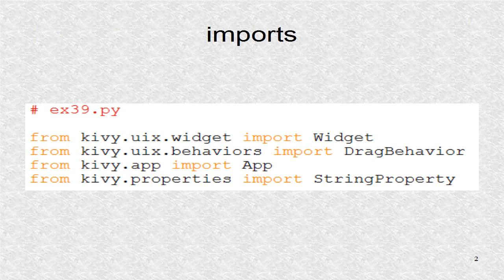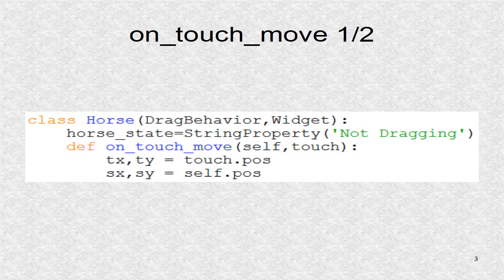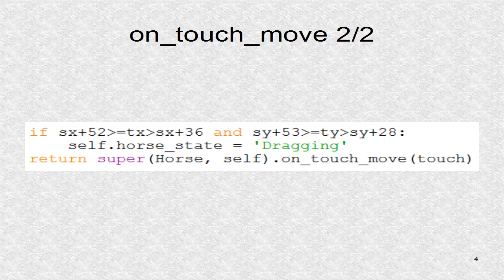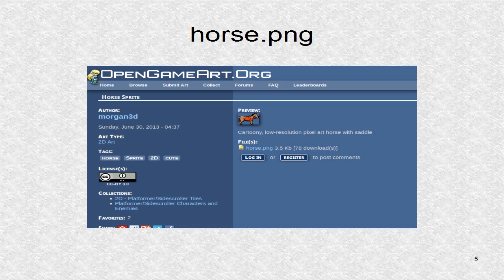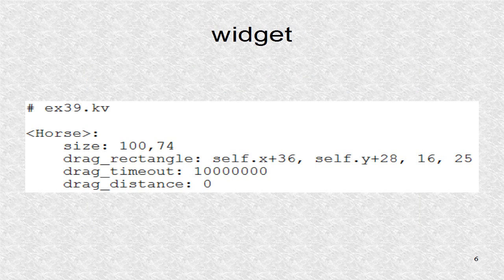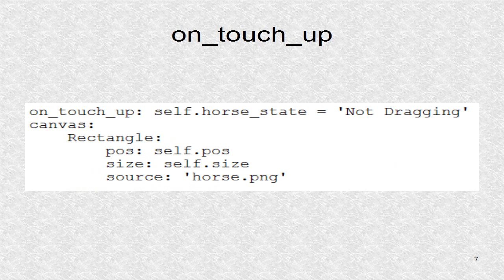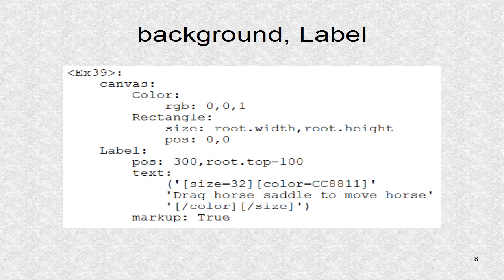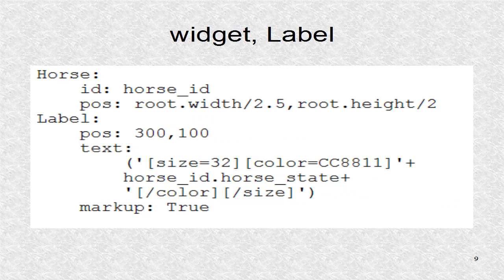Kivy 39. DragBehavior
Behaviors reduce code requirements for a widget.